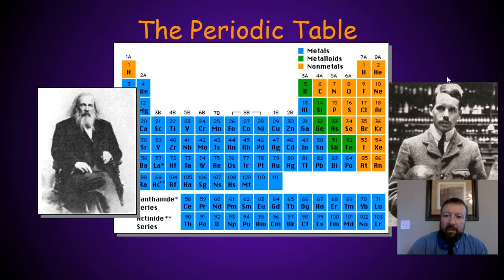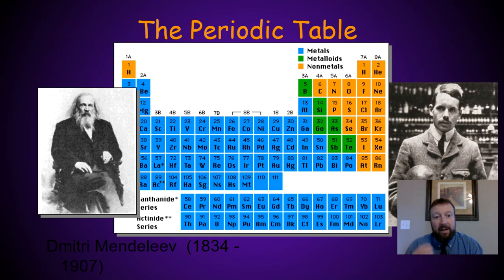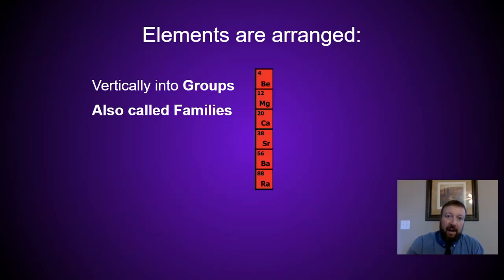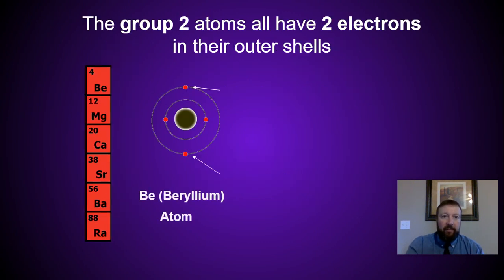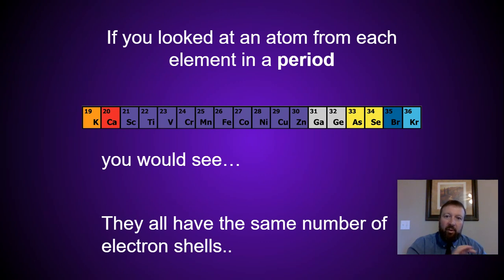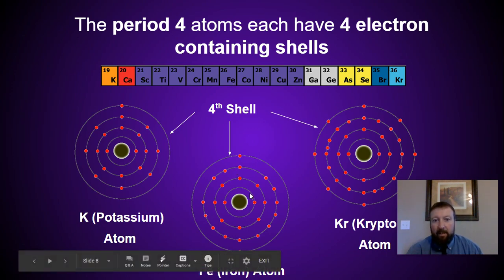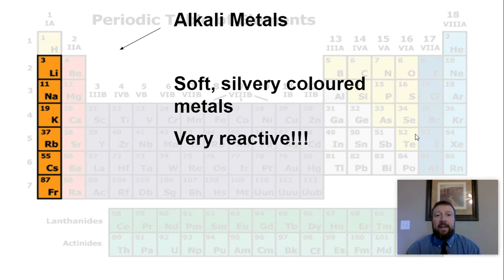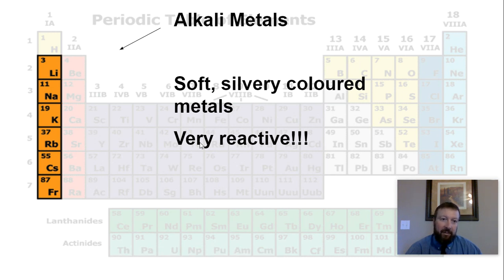8th Grade - Periodic 1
8th Grade - Periodic 1